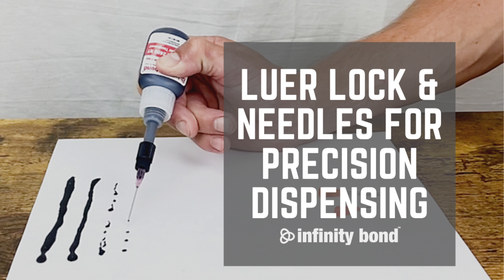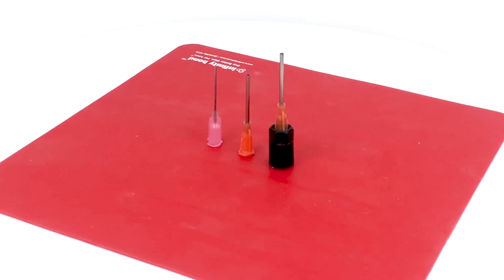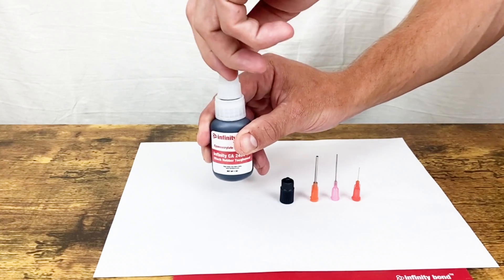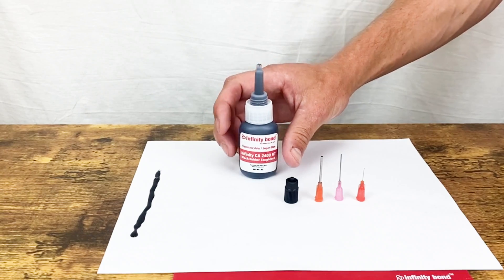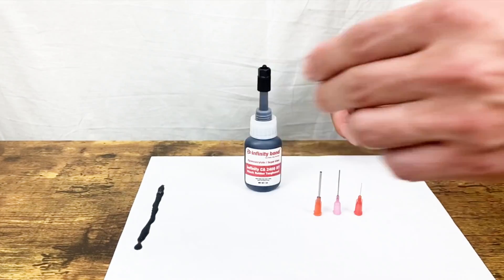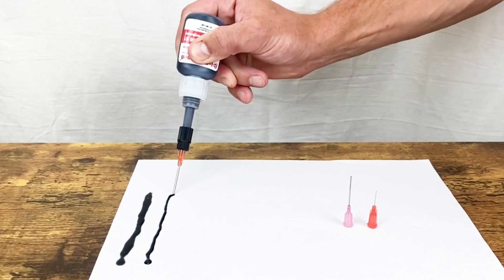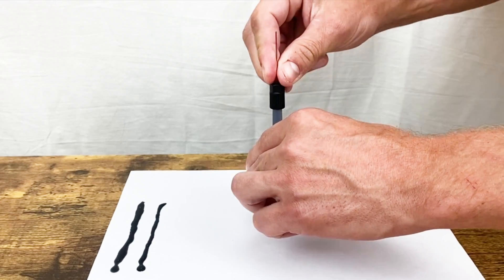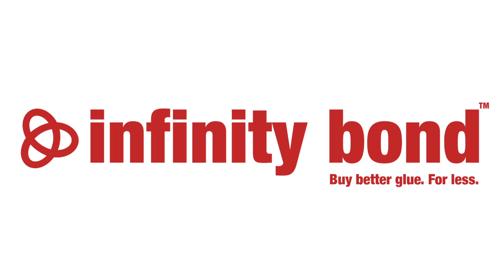How to Use Precision Needles and Luer Lock Adapter for Structural Adhesives | Hotmelt.com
Precision Needles for Structural Adhesive Dispensing
Precision Needles work great for dispensing a small, but precise amount of adhesive into delicate or hard to reach areas. These needles can be used in conjunction with a luer lock adapter and attach to disposable static mixers or directly to the super glue bottle. The precision needles are high quality, low-cost needles with a luer lock hub and stainless steel tubing. These needles are disposable and come in a wide variety of gauge sizes to fit every application.